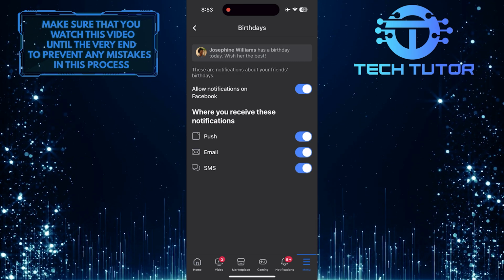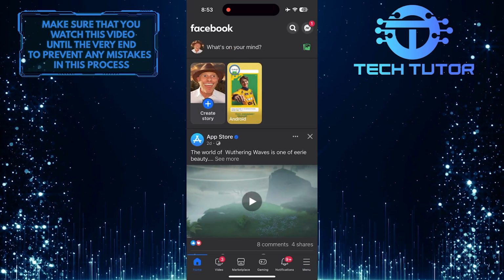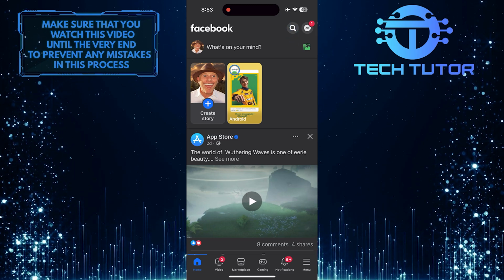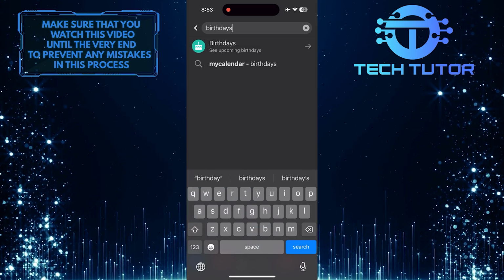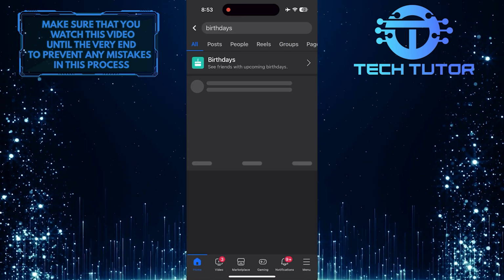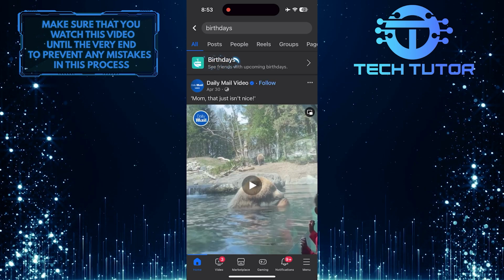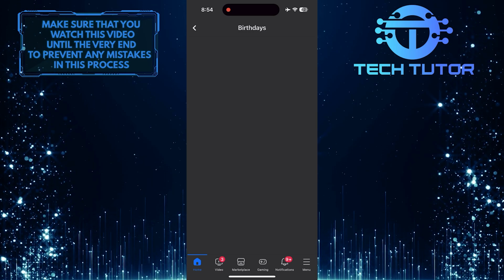How To Fix Not Getting Birthday Notifications On Facebook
In this short tutorial, we will show you how to fix the issue of not receiving birthday notifications on Facebook. Many users face this problem and miss out on wishing their friends and family members on their special day. If you are not receiving birthday notifications on Facebook, the first step is to check your notification settings. Make sure that the birthday notifications toggle is turned on in your account settings. Another common reason for not receiving birthday notifications could be that you have accidentally unfollowed or unfriended the person whose birthday it is. Double-check your friend list and make sure you are still connected with the person whose birthday you want to receive notifications for.